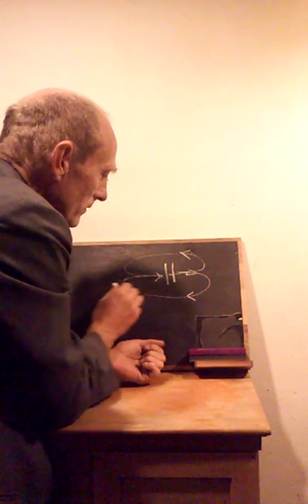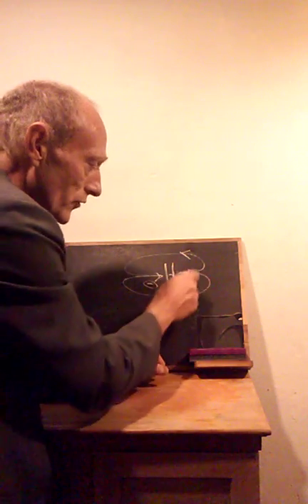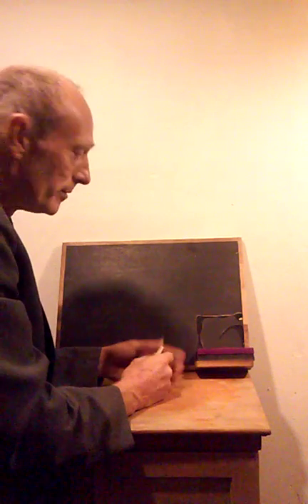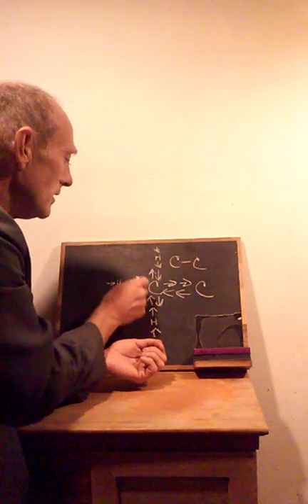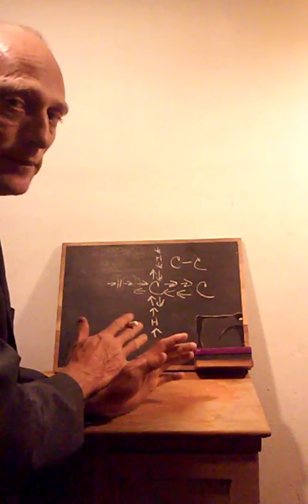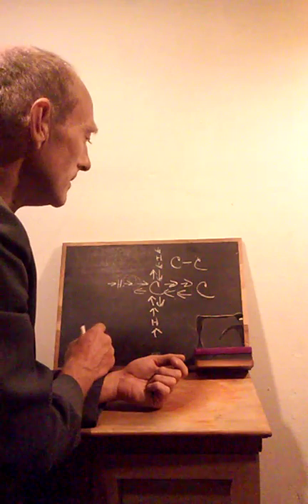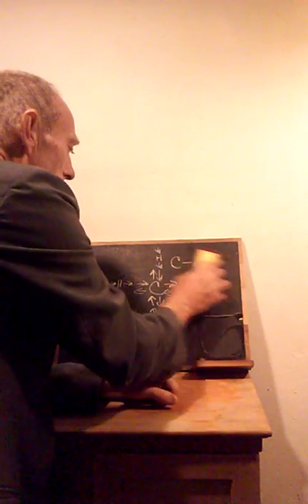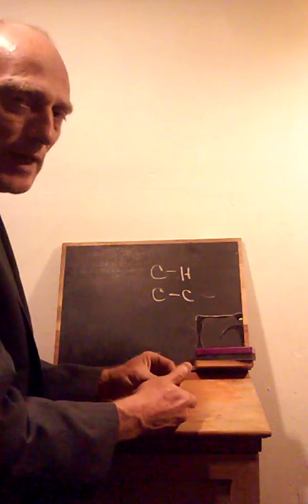How to Draw Molecules using Gravitational Unit Theory Unified Field Theory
Video on How To Draw Molecules Without Using Molecular O...rbital Theory Or Hybridization